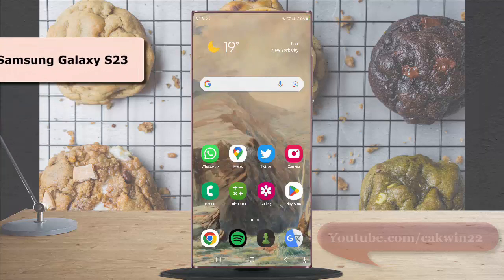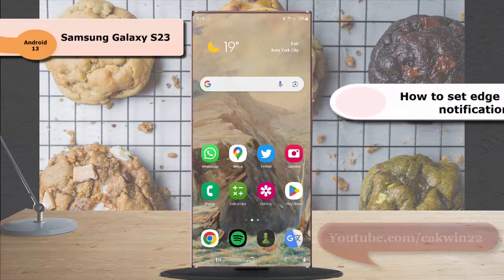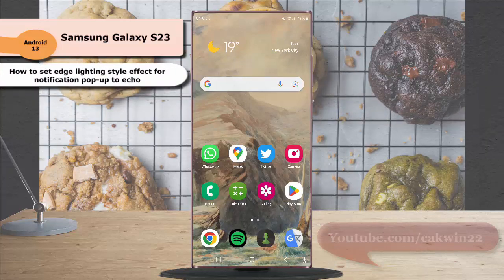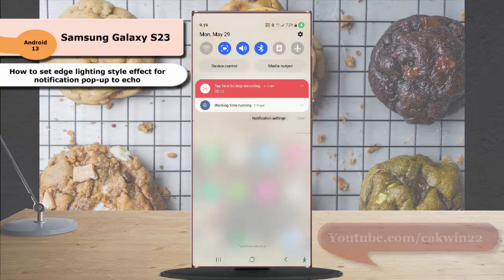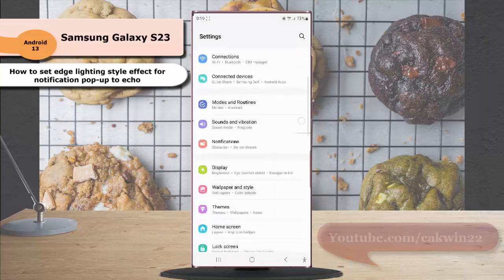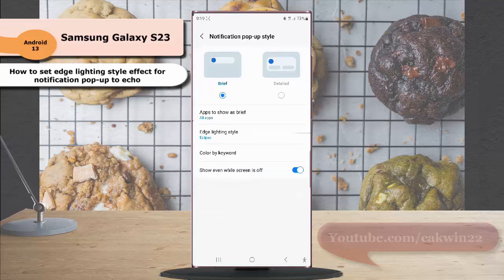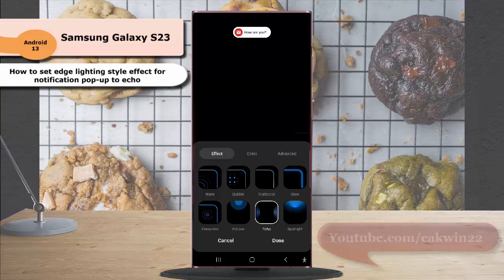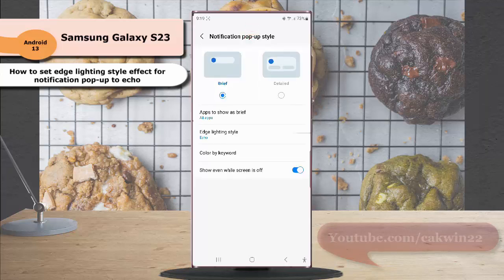Samsung Galaxy S23 Ultra : How to set edge lighting style effect for notification pop up to echo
In this video, you will find the steps on how to set edge lighting style effect for notification pop-up to echo in Samsung Galaxy S23/S23+/S23 Ultra. When you choose this effect and you receive a brief notification pop up, the edge of your phone will light up in echo effect. This video uses Samsung Galaxy S22 Ultra SM-S918B/DS International version runs with Android 13 (Tiramisu)